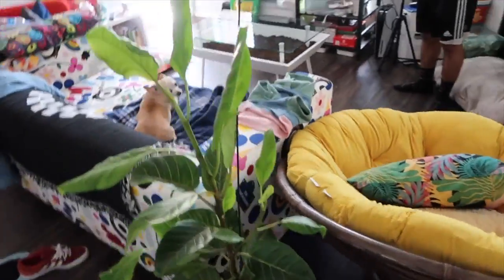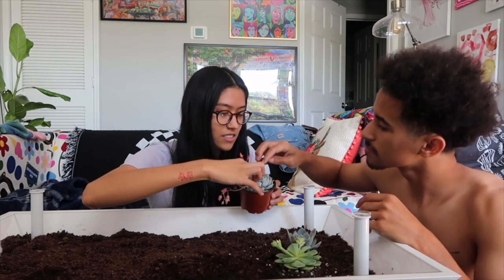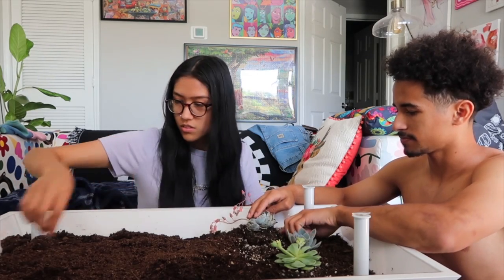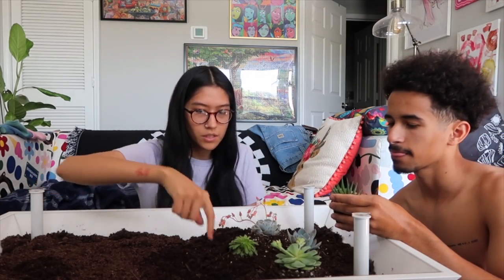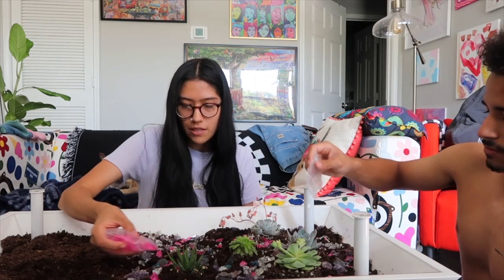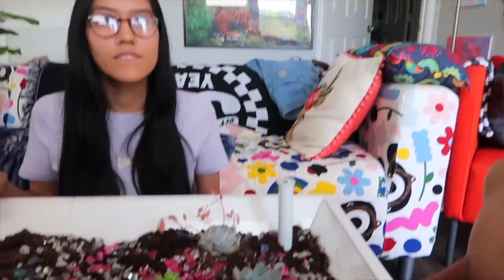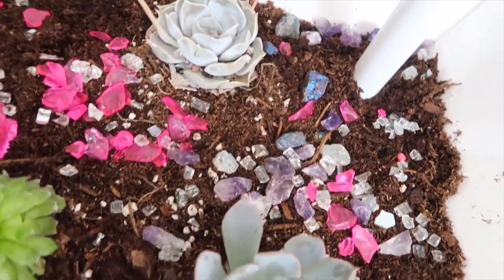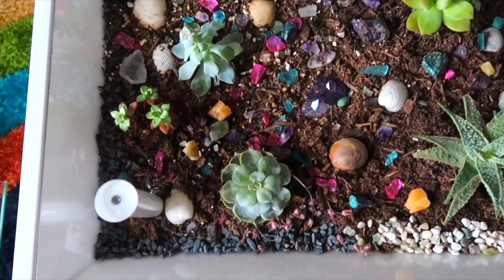Bloomingtable review 💖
I hope you enjoyed our video. This table is perfect for plant lovers!